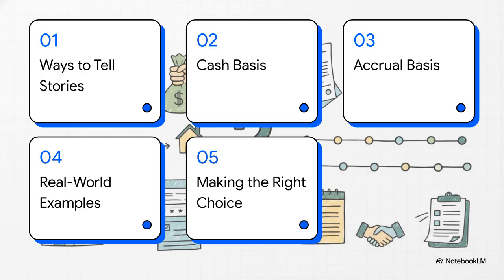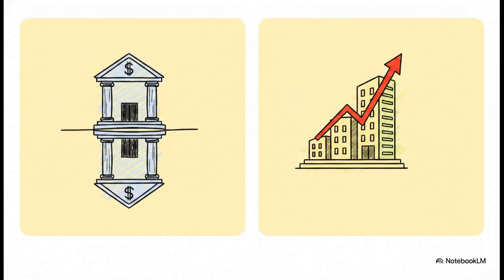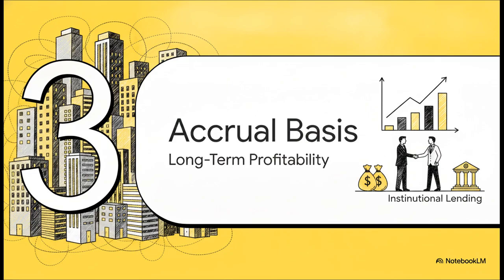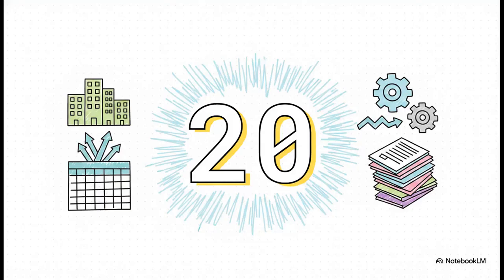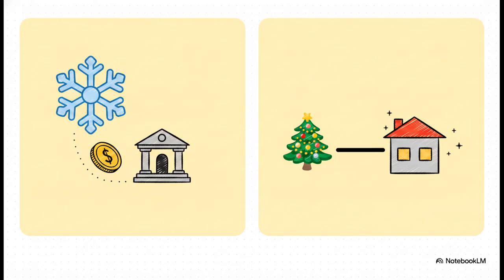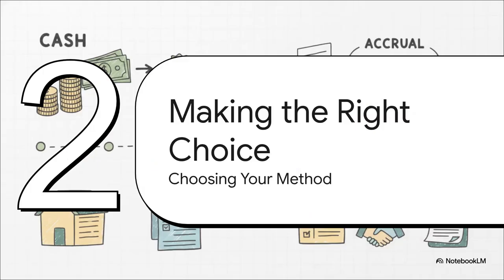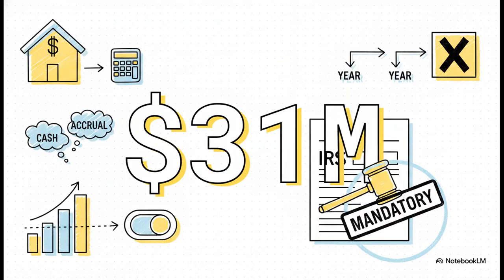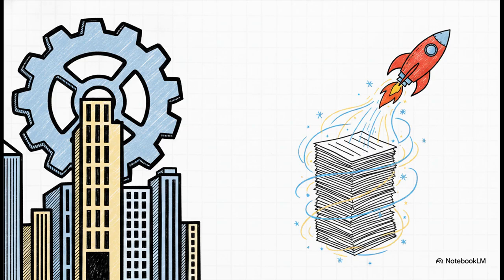Topic 1.2: Cash vs. Accrual Accounting Methods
Cash Basis: Recording income and expenses only when money physically changes hands. Best for assessing immediate liquidity and preferred by smaller, independent landlords.
Accrual Basis: Recording income when earned (e.g., rent due) and expenses when incurred. Essential for multi-property portfolios, GAAP compliance, and providing a more accurate long-term view of profitability.